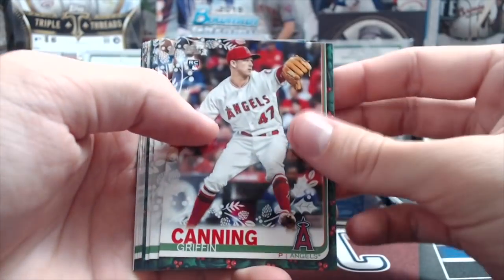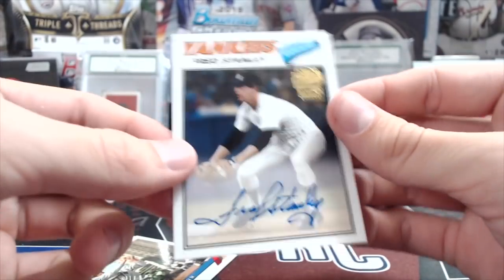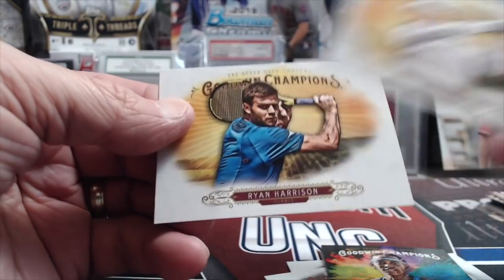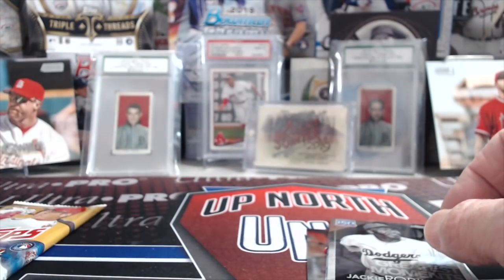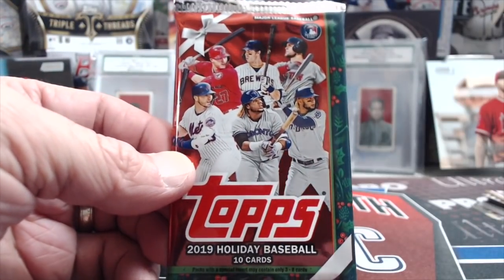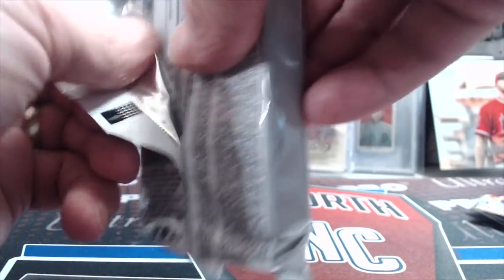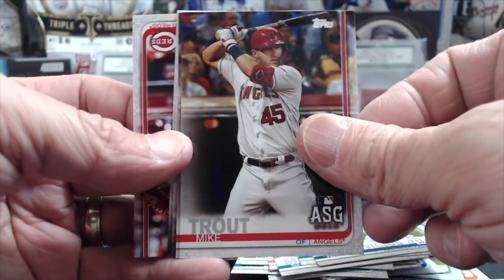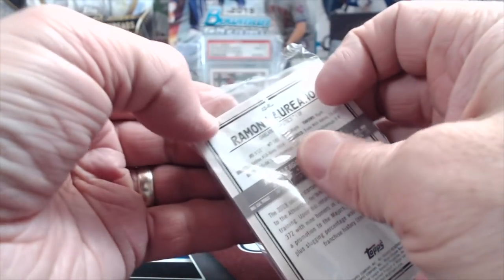Random Baseball Card Pack Opening 1989-2019 26 Packs * Hits! Autos, Relics, Rookies cards & More! *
We are opening 26 random packs of baseball cards from 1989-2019. Check out this video to see what we pulled.

Our eBay store